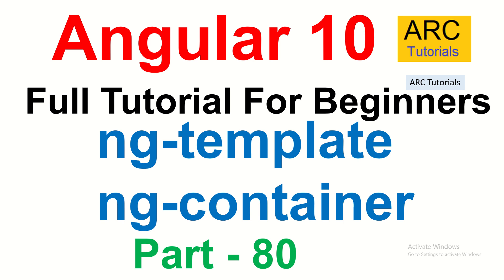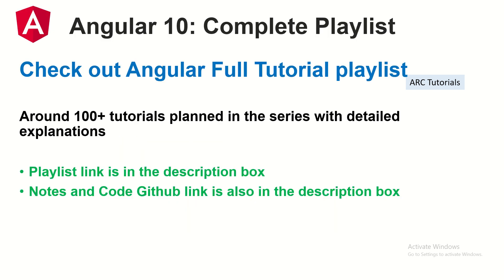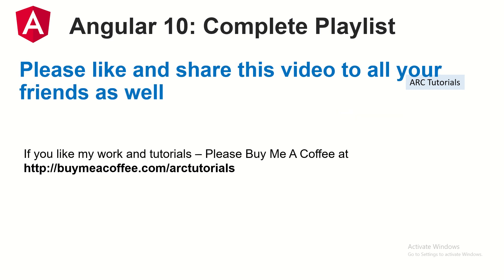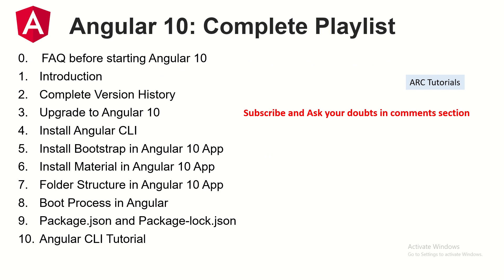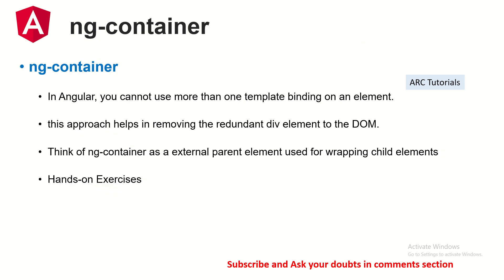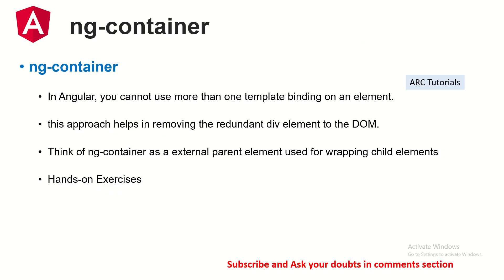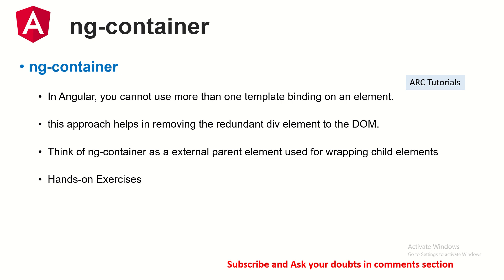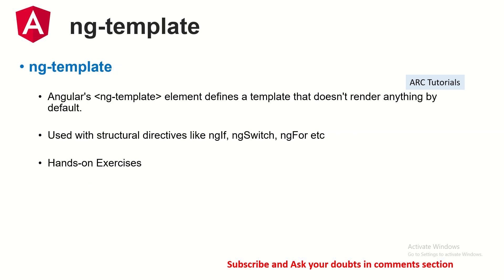Angular 10 Tutorial #80 - Ng Template vs Ng Container Tutorial | Angular 10 Tutorial For Beginners